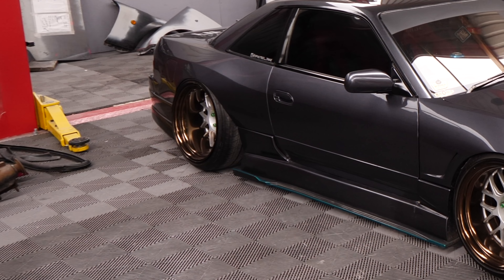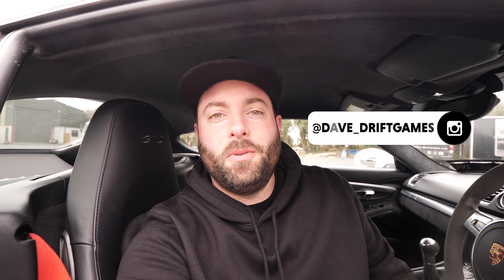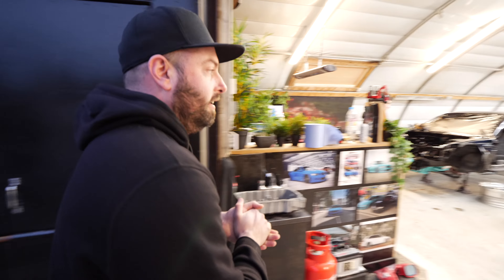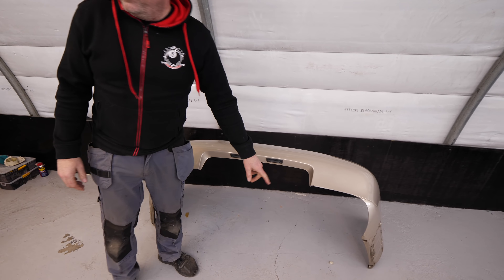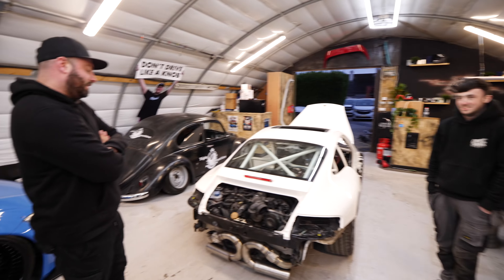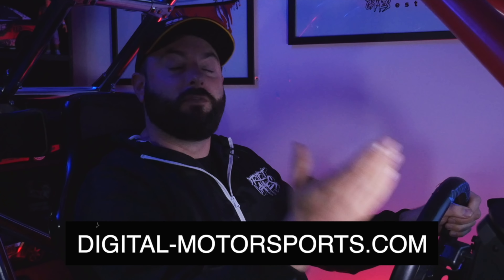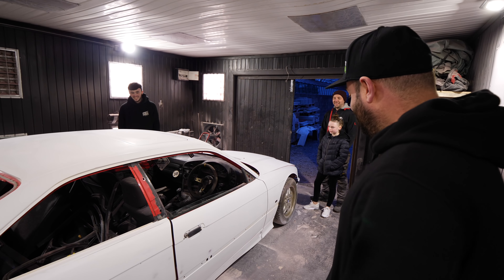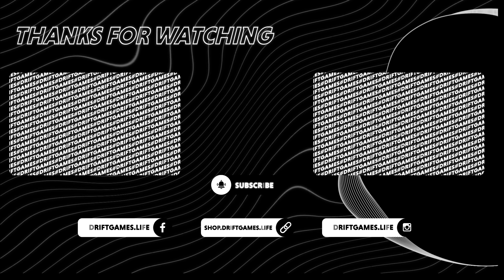BMW E36 WIDEBODY on Work Wheels | ALL PROJECTS updated!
So we decided to do a 4 week build-off with Triple 8 competitions. They choose a BMW E36 wide-body on Work Wheels, to prove how cheap it is to build a cool car in Ireland. While they cracked on with the E36 BMW, and begzn prepping the wide-body, we had a fun day with our cars, including the PS13, Mustang and MX5. Lot going on in this episode, so do let us know which car you would rather us feature more in the future!

SUPPORT THE BRANDS THAT SUPPORT US!

** WIN A FULL SIMULATOR SETUP BY JUST WATCHING **

Want to win a full drift sim rig? Of course you do! Our friends at Digital Motorsports are giving one away FREE to one Games Changers viewer. Each episode will reveal a letter, those letters reveal a sentence, entries open in April and if your the first person to get that sentence right, you win BIG!